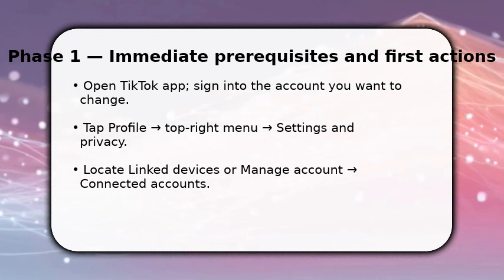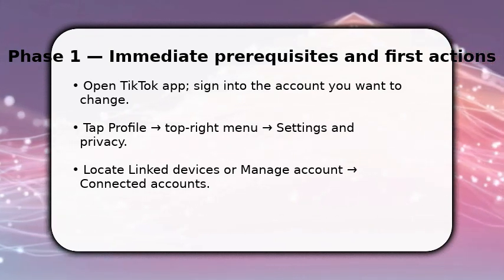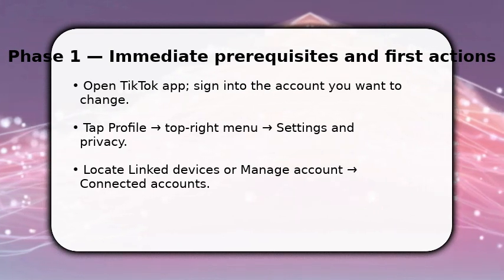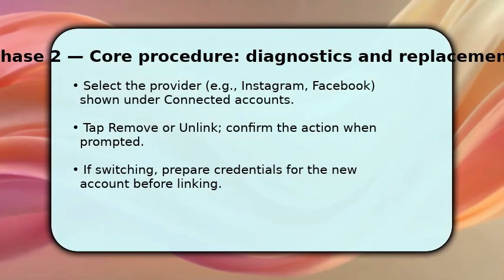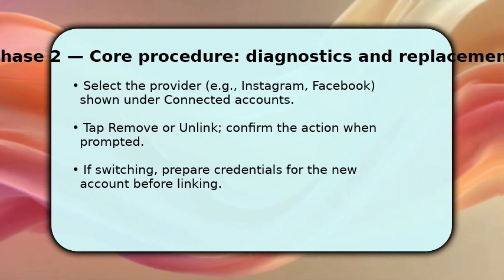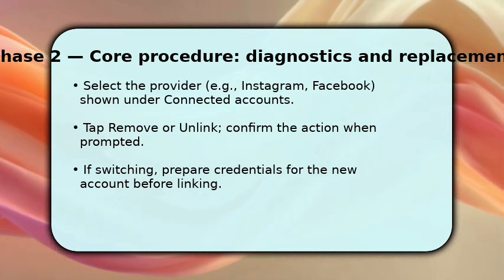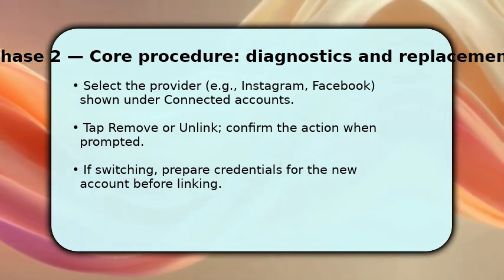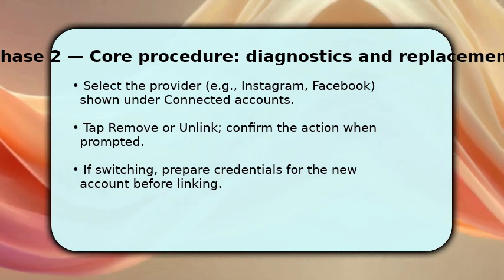How to Change Connected Account in Tiktok - Step by Step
How to Change Connected Account in Tiktok - Step by Step | 🔒 Surfshark VPN Deal — Stay private and secure. $1.99/mo + 3 Months Free ▸

Learn the easy steps to switch your TikTok account from one connected device or platform to another. This guide covers everything you need, including how to manage multiple accounts and ensure a smooth transition without losing any content.

change TikTok account, switch TikTok devices,